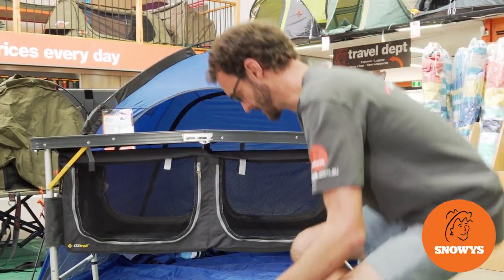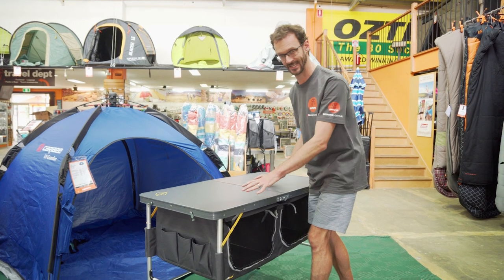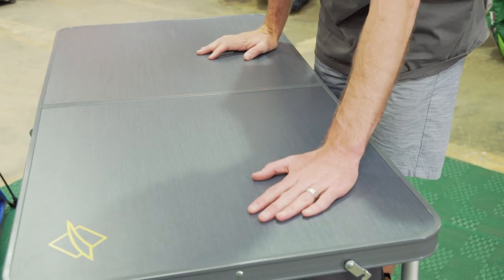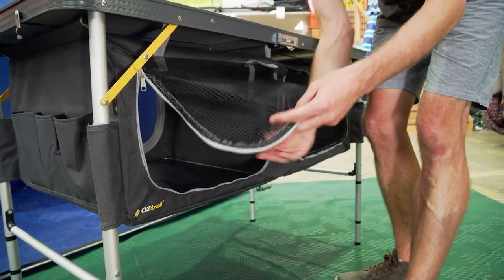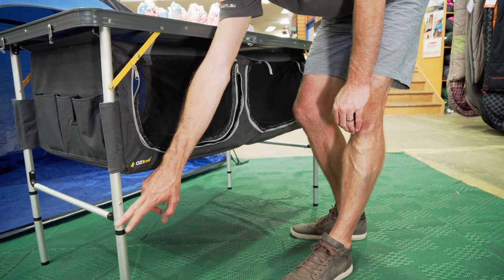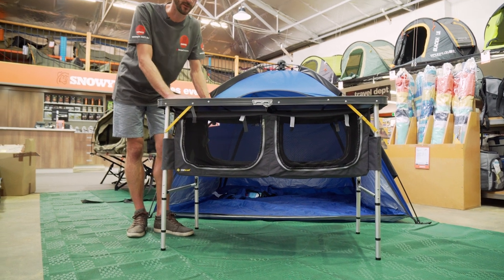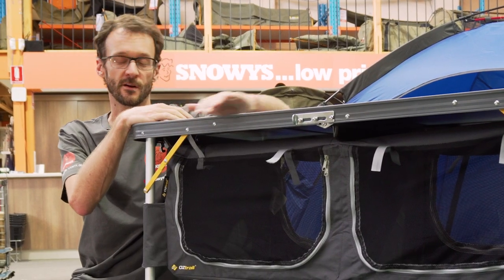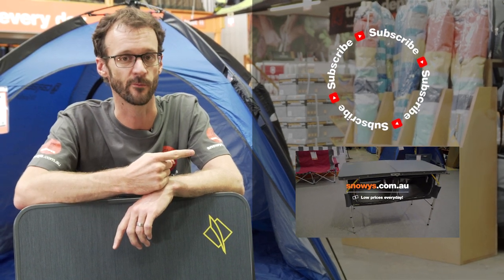OZtrail Folding Table with Storage - Features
Head over to Snowys to check out the OZtrail Folding Table with Storage:

With a lightweight hardened aluminium tube frame, an easy to clean MDF covered top, adjustable height and plenty of storage place underneath – this unit will add so much convenience to your campsite.

In this video, our camping guru Ben takes you through all of the features of this table including the packed dimensions, the materials, how to adjust the legs, the weight rating, what this table is best used for in your camp kitchen, whether you can leave it out in the rain and what carry bag it fits into – so check it out above for all the details.

0:00 - Intro
0:29 - Dimensions
0:40 - Height
0:51 - Materials
1:33 - Cupboard dimensions
2:02 - Rated capacity